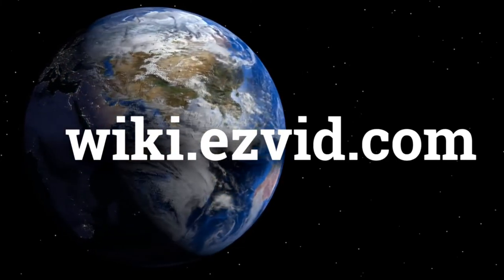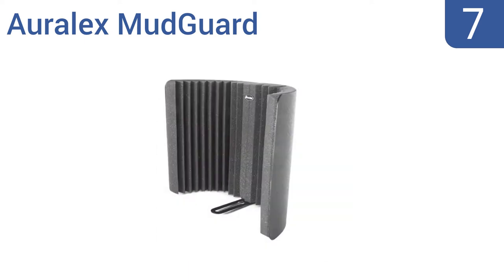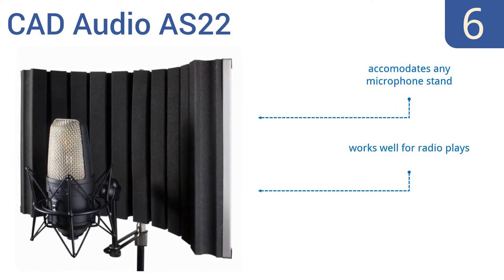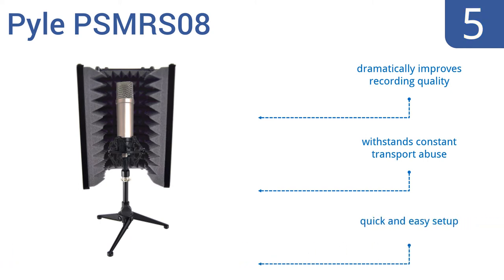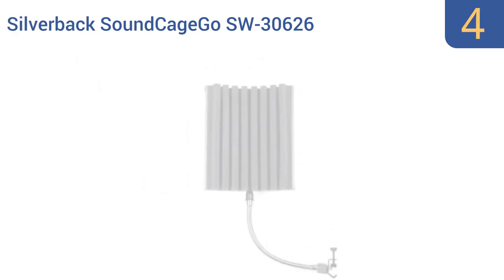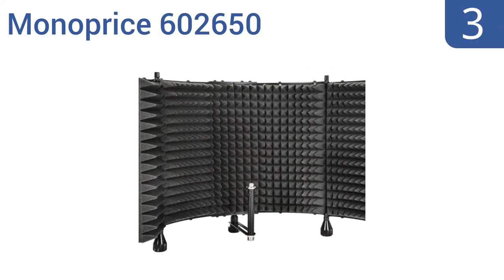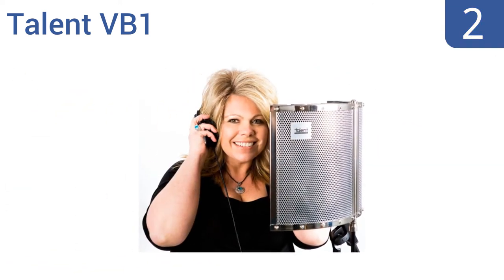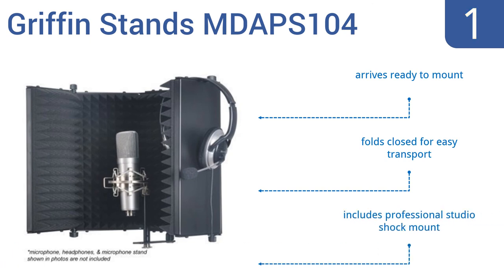7 Best Isolation Shields 2016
Isolation Shields Reviewed In This Wiki:
Auralex MudGuard
CAD Audio AS22
Pyle PSMRS08
Silverback SoundCageGo SW-30626
Monoprice 602650
Talent VB1
Griffin Stands MDAPS104